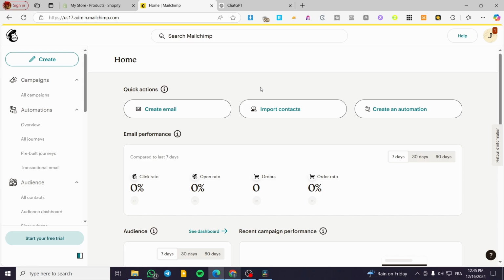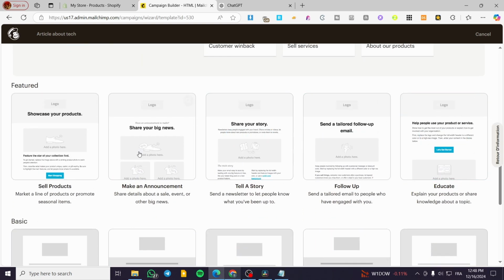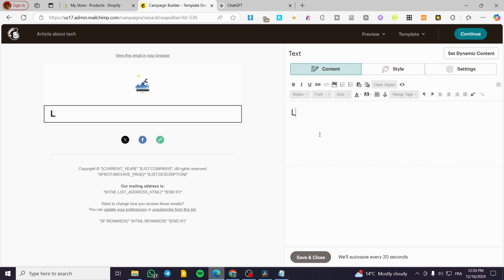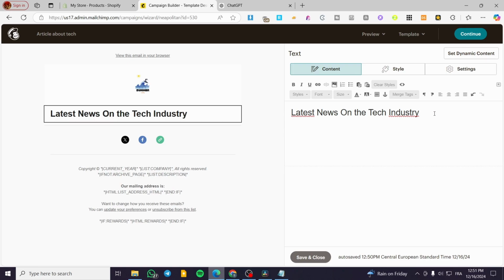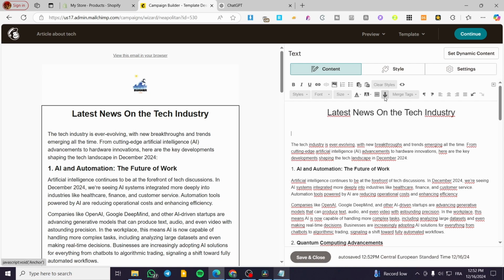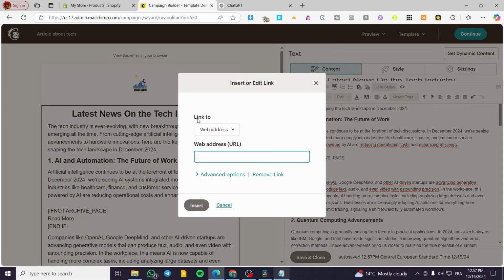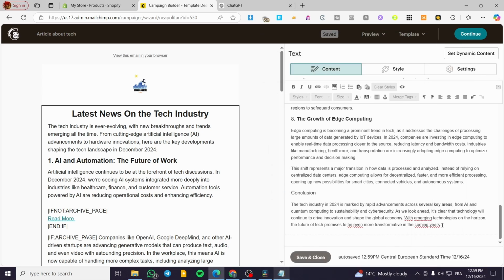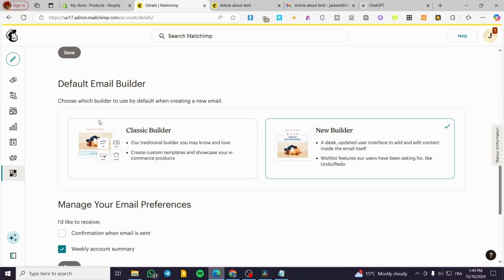How to Create Read More Links in Mailchimp | Full Tutorial 2025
If you are looking for a video about How to Create Read More Links in Mailchimp, here it is!

Here is the code: |IFNOT:ARCHIVE_PAGE|
|END:IF|

*|ARCHIVE|*AnchorName

|IF:ARCHIVE_PAGE|

|END:IF|